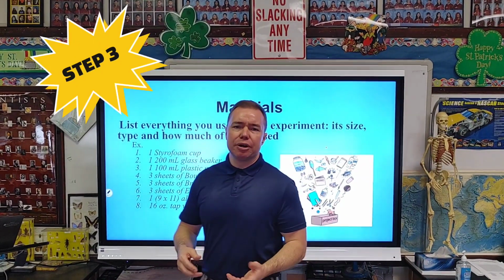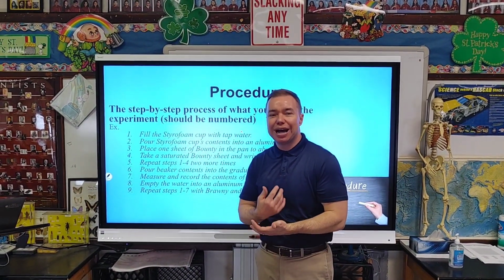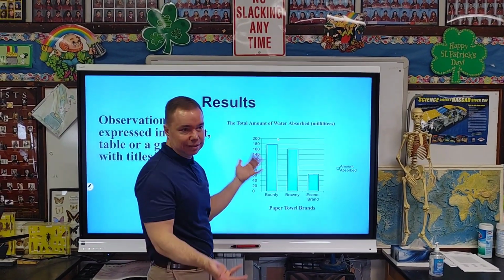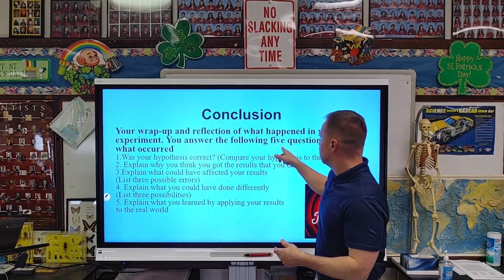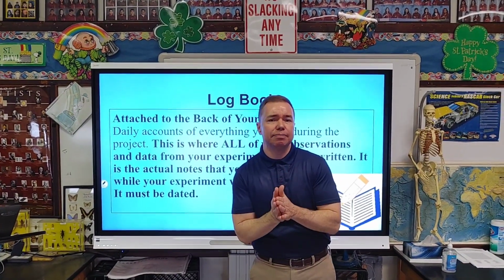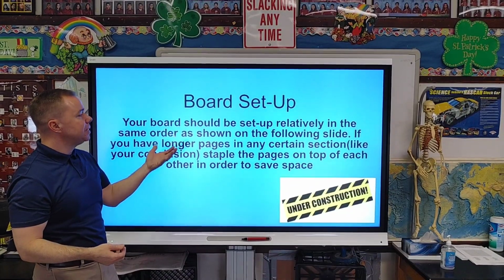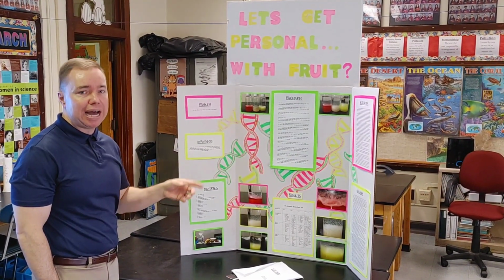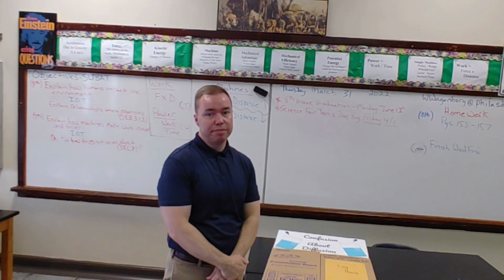D. Newlin Fell Science Fair "How-To"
Watch this video to learn the ins and outs of creating a D. Newlin Fell science fair project